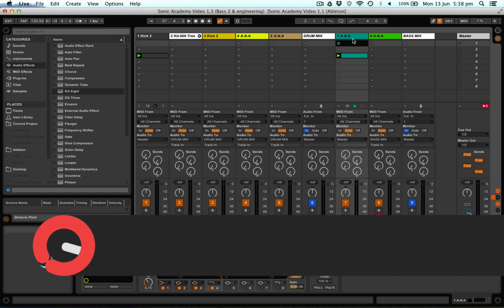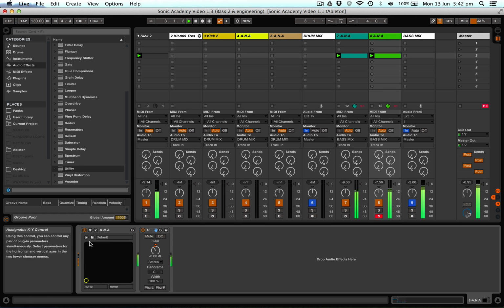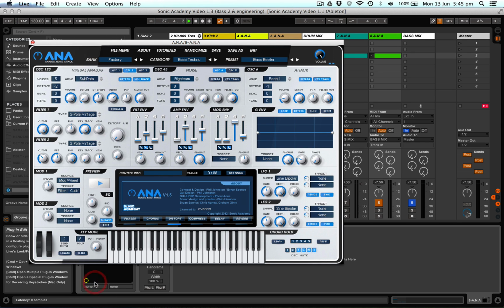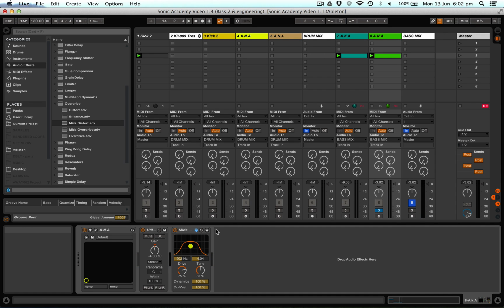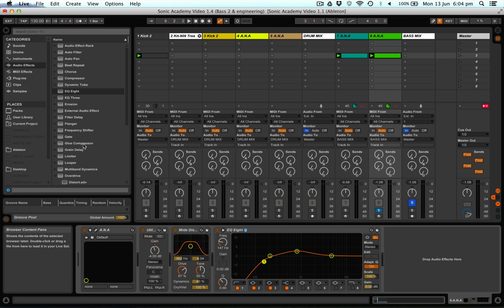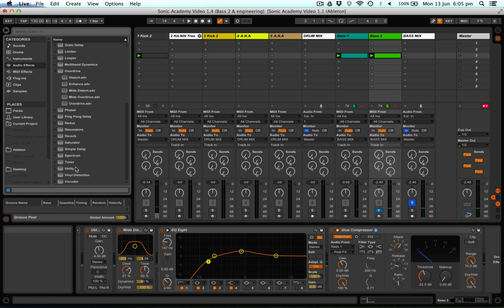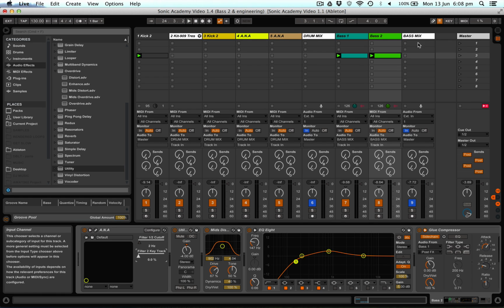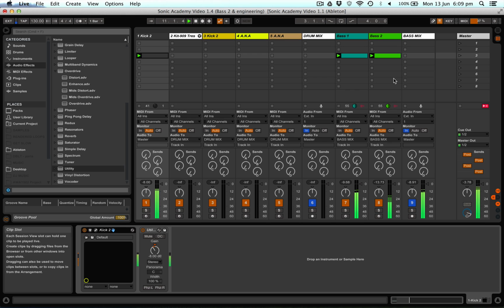How To Make Dark Techno - Christian Vance - Second Bass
Sonic Academy unleashes a dark monster in this ‘How To Make Dark Techno with Christian Vance’. A pure techno sound delivered in a no bullshit way. Christian originally from Melbourne, Australia but now residing in Berlin, is a producer, live performer, and DJ. His fusion of house and techno has seen him work with the likes Derrick May, Joe Claussell and Mr Ties, and having releases on labels such as ‘Versatile’, ‘Art of Vengeance’ and featured on Carl Cox’s ‘Global Underground’ Comp #38.
Here to deliver a masterclass in achieving that pure dark, techno sound in Ableton live 9, this course gives incredible insider tips and tricks, on how to nail this underground genre.

Switch off the lights, turn up the speakers and let's go ravin